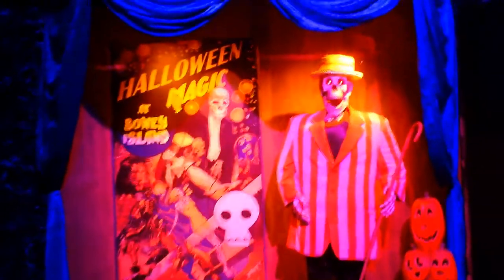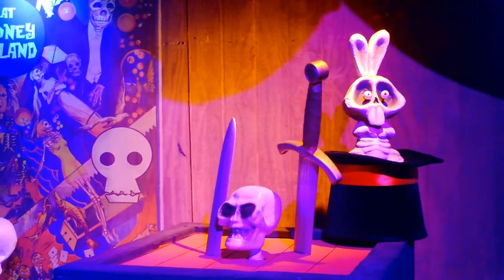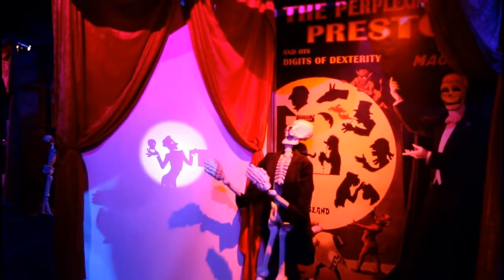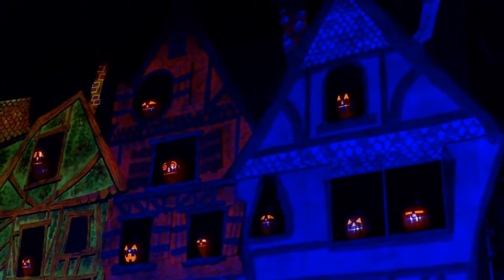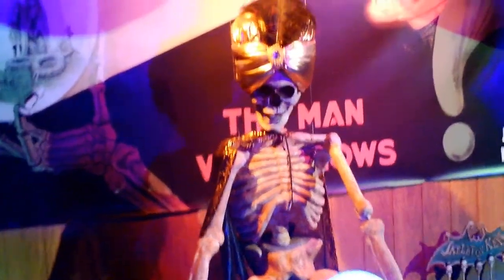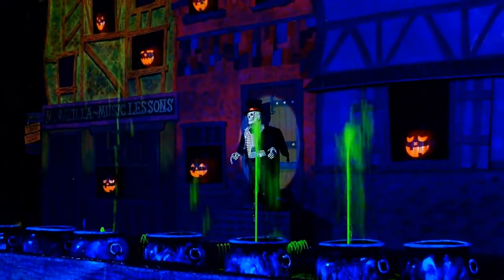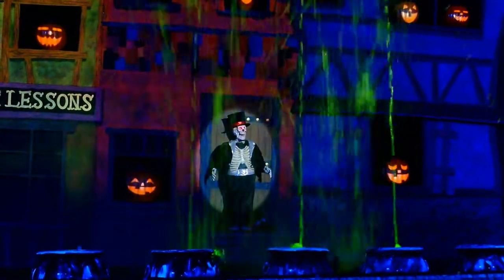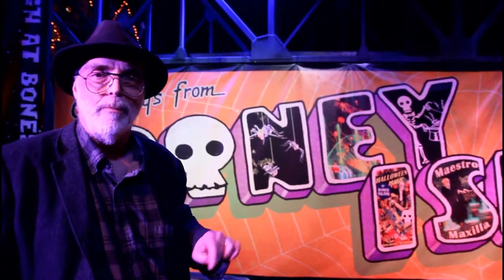Boney Island 2018 Review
Hollywood Gothique visits the new version of Boney Island, a former yard haunt turned professional Halloween attraction. After being cancelled because of neighbor complaints in 2017, Boney Island is now located in Griffith Park near the Los Angeles Live Steamers Ghost Train at 5202 Zoo Drive, Los Angeles 90027.